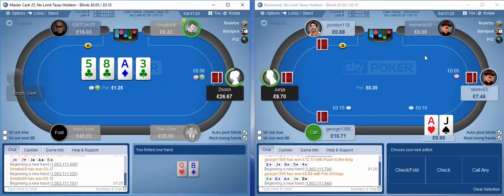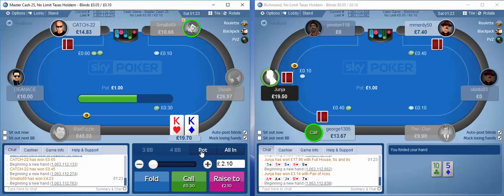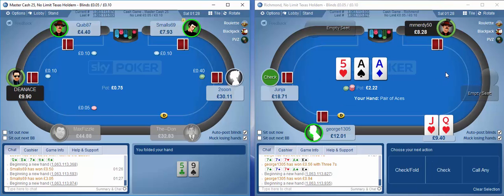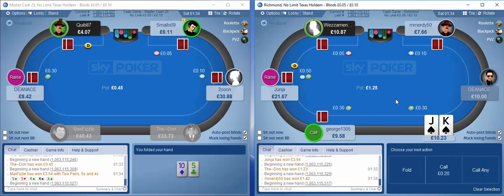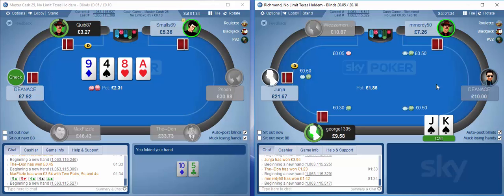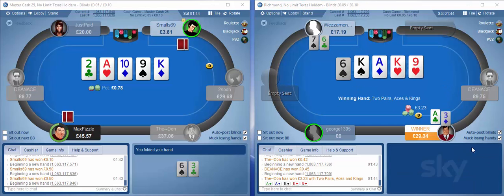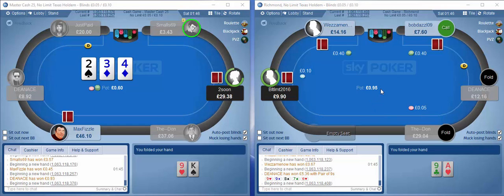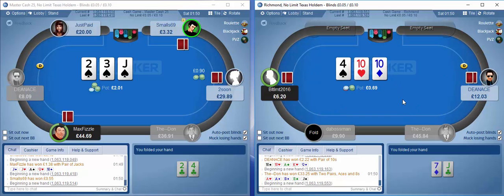No Frills Nanostakes Ep 2 £10nl Sky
reg11174

Testimonials available upon request